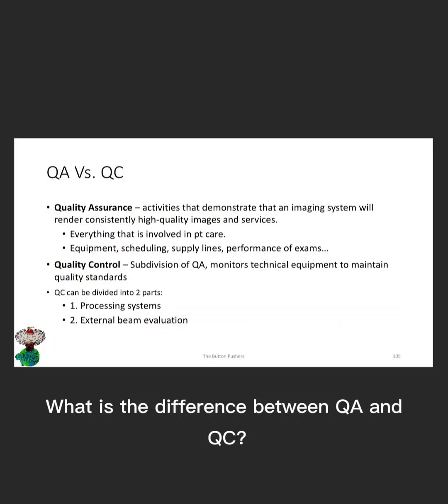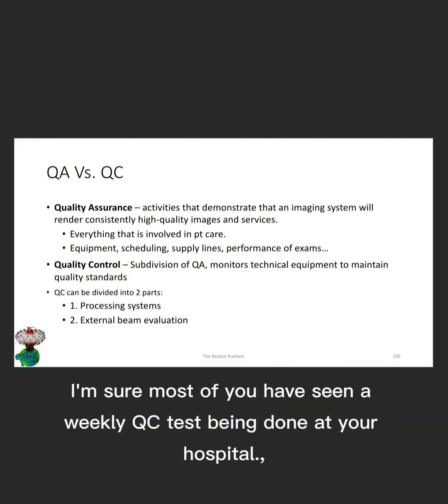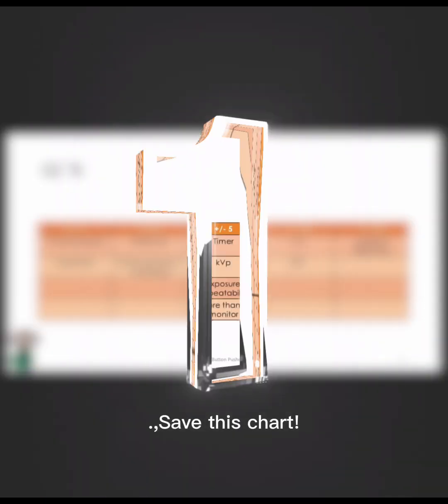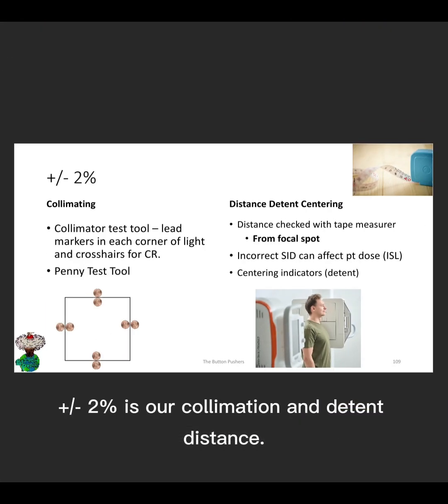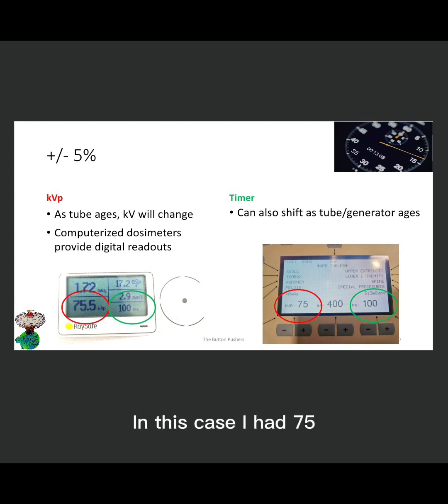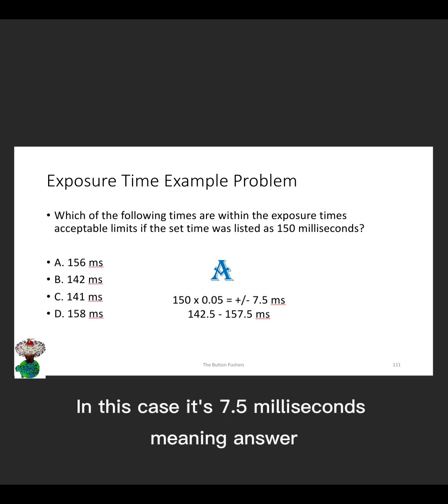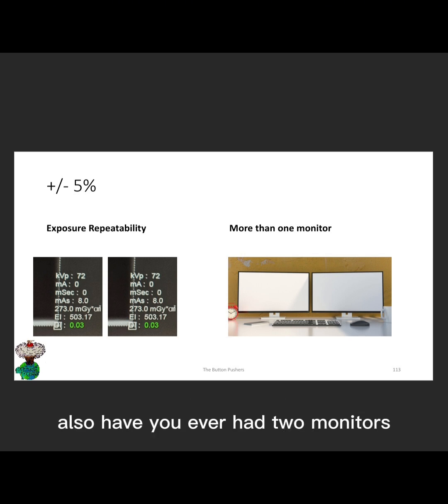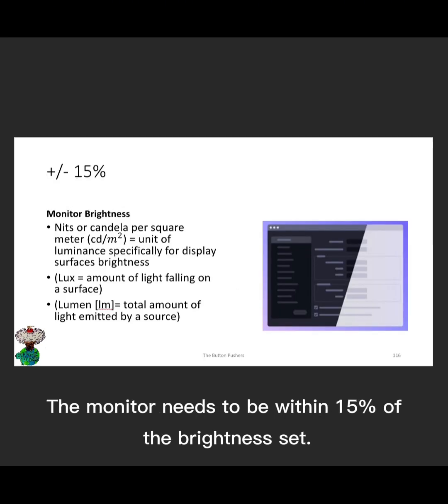QC in radiology! SAVE THIS VIDEO!